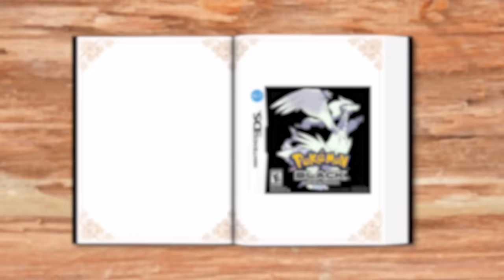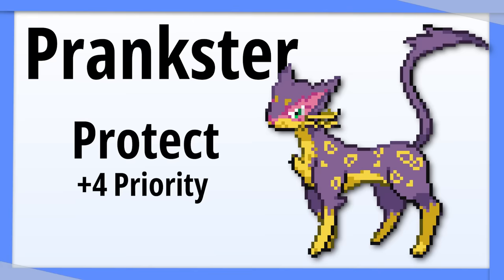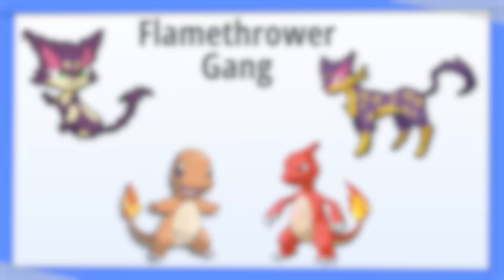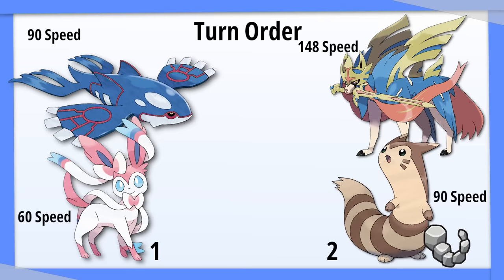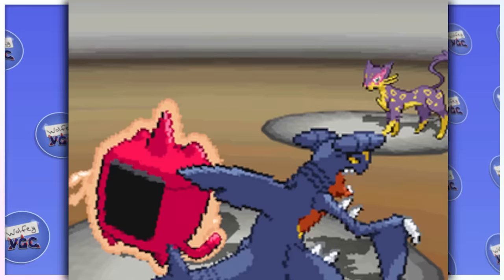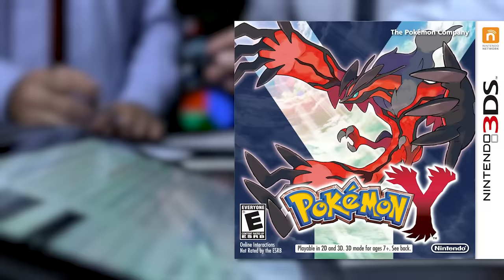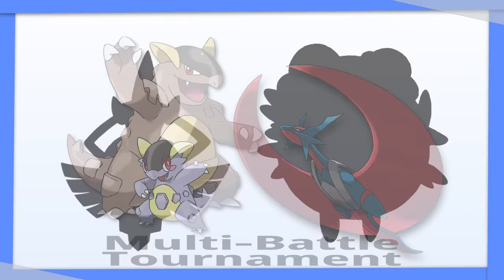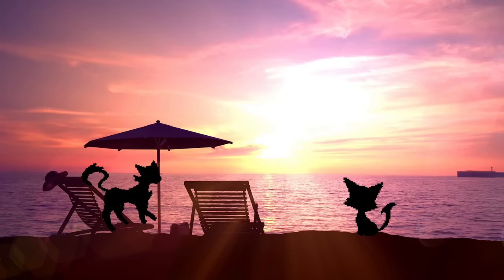How Purrloin Forced Pokemon to Change the Game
Purrloin was part of a strategy so powerful, Pokemon was forced to change the game. Here's how it happened.